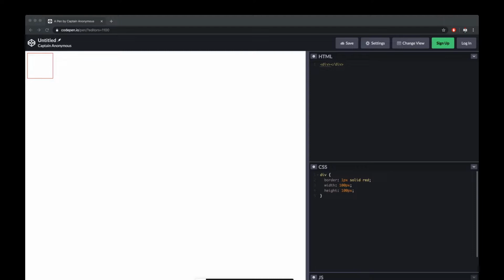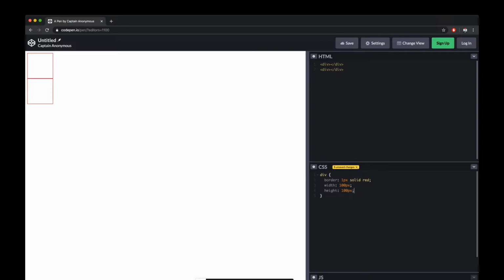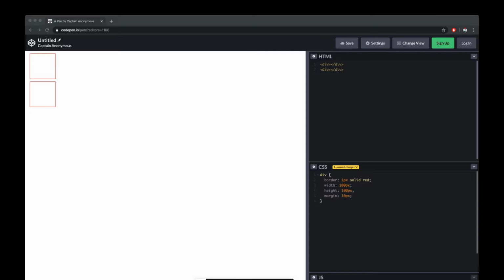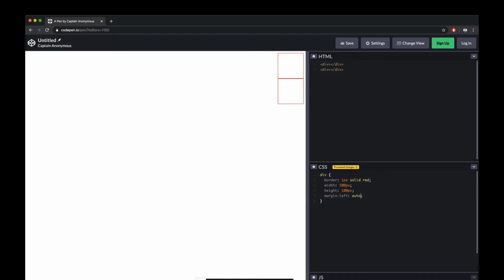CSS: Margin Episode #001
Short Tutorial and Tips about using CSS margins